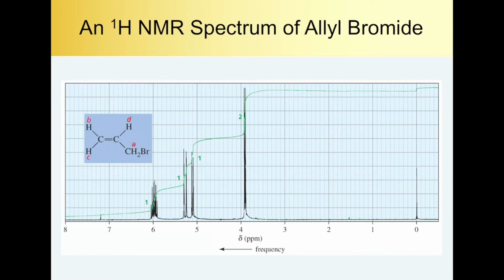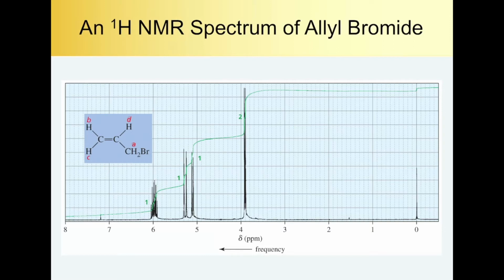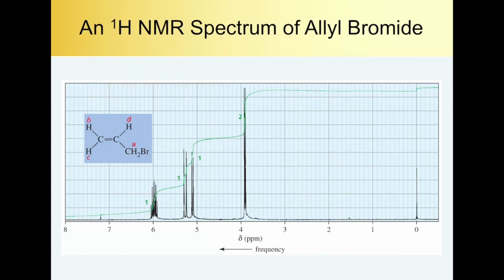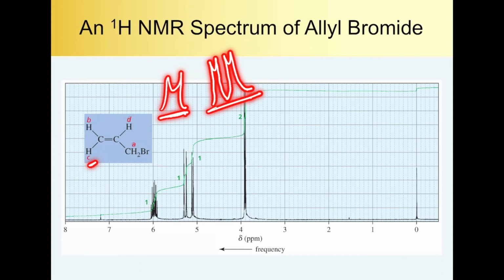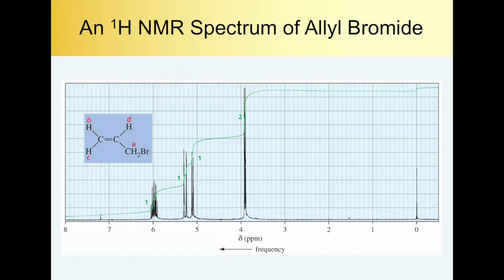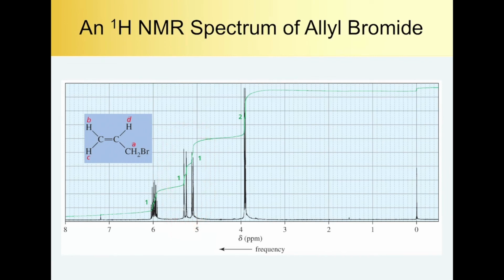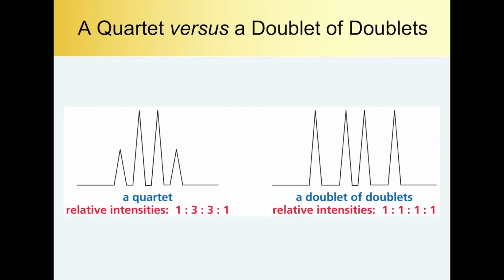NMR Spectroscopy Part 7 - HNMR Spectrum of allyl bromide